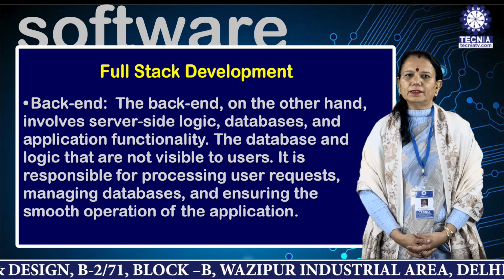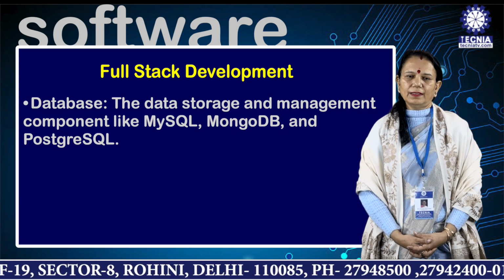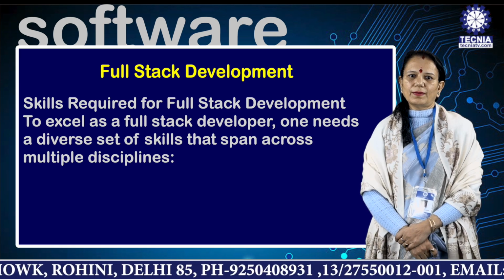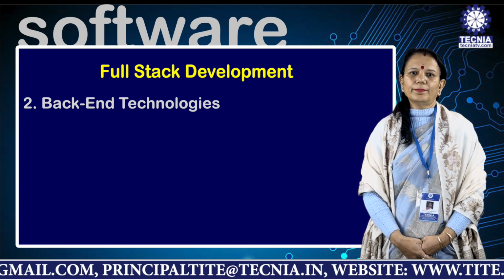MCA 114 | FULL STACK DEVELOPMENT | ONLINE LECTURE| DR SUSHMA BAHUGUNA | TIAS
This video features an insightful academic session on MCA 114 – Full Stack Development, delivered by Dr. Sushma Bahuguna, esteemed faculty member at Tecnia Institute of Advanced Studies (TIAS).

In this lecture, students will gain a clear understanding of the fundamentals of front-end and back-end development, key programming concepts, real-time application building, and industry-oriented approaches in web development.

Whether you're an MCA student or a learner passionate about web technologies, this session will help strengthen your foundation and enhance your practical knowledge in full stack development.

📘 Subject: MCA 114 – Full Stack Development
👩‍🏫 Faculty: Dr. Sushma Bahuguna, TIAS
🏢 Institute: Tecnia Institute of Advanced Studies (GGSIPU)